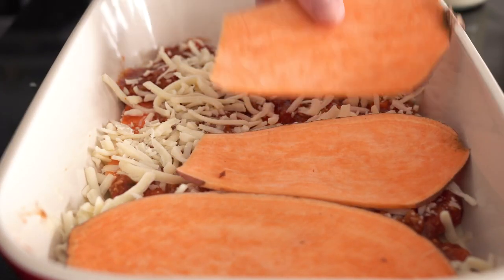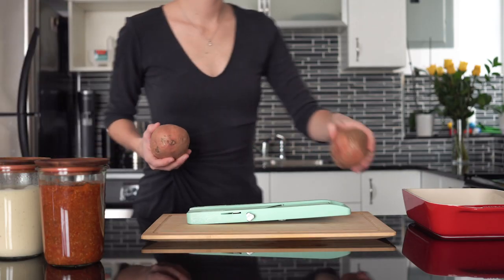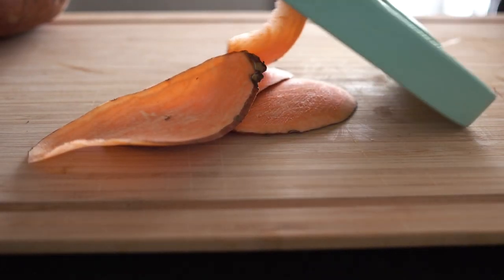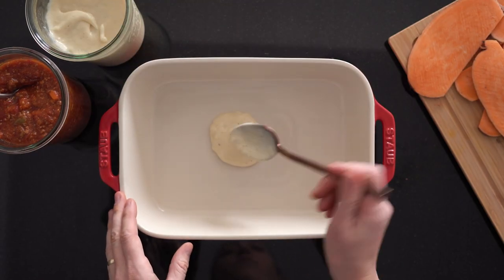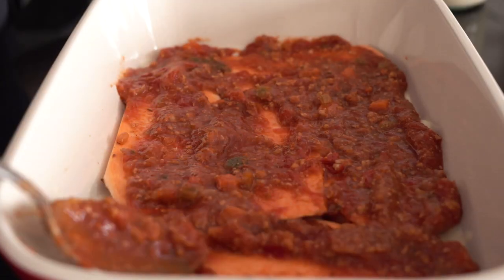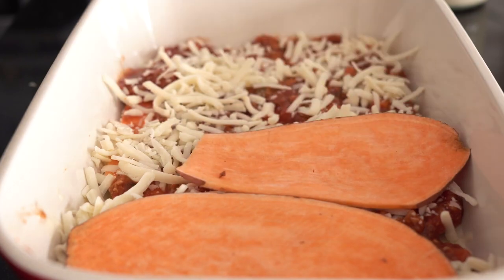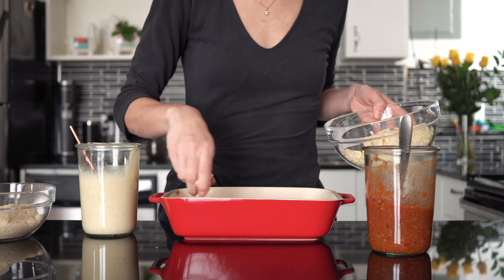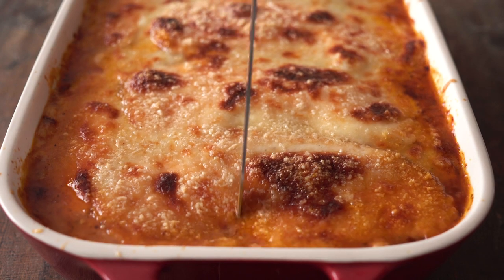Sweet Potato Lasagna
Sweet Potato Lasagna is a healthy lasagna recipe, made using sweet potato noodles instead of pasta. With authentic bolognese and creamy bechamel sauces, this healthy dinner tastes better than traditional lasagna! It’s very easy to prep ahead of time, making it a great choice for Freezer Meals.